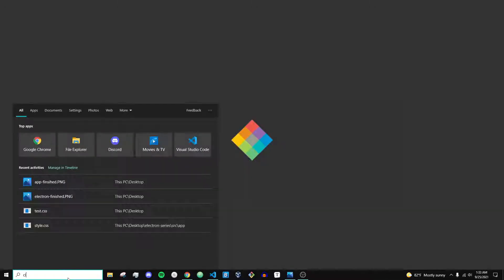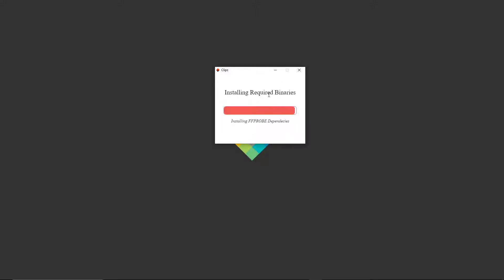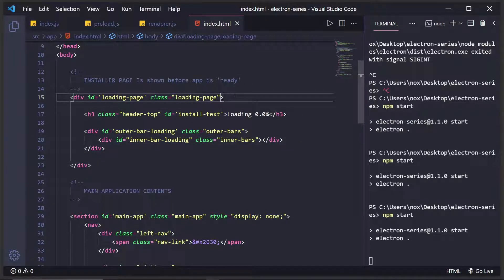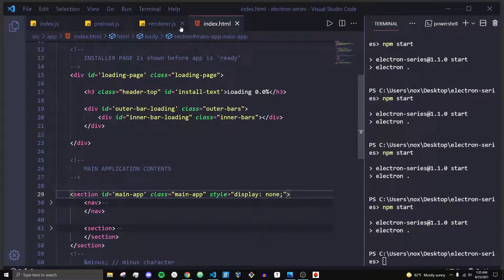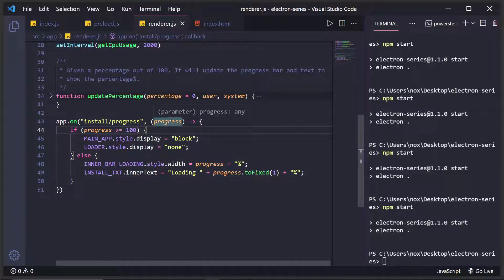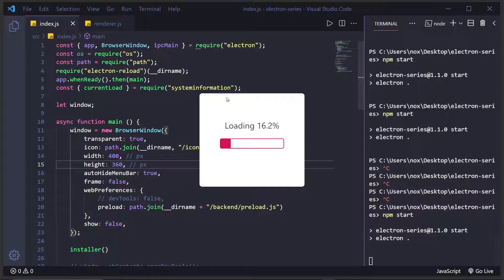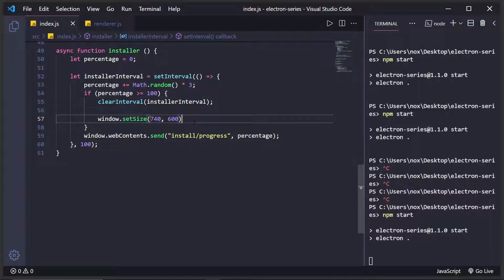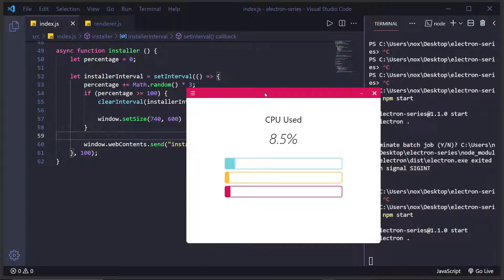Loading Animations & Progress Bars - System Info App w/ Electron Part: 11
This video cover a brief overview of creating a progress bar and loading page for electron. It is really pretty simple but I figure I would show how we can implement a "loading page" when loading user data or installing required files. 🔔 JOIN THE COMMUNITY 🔔